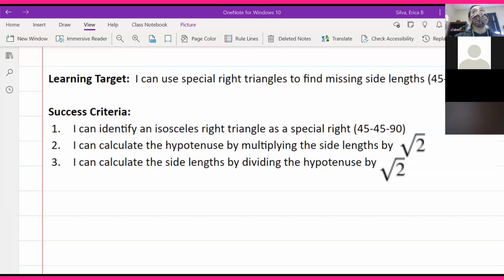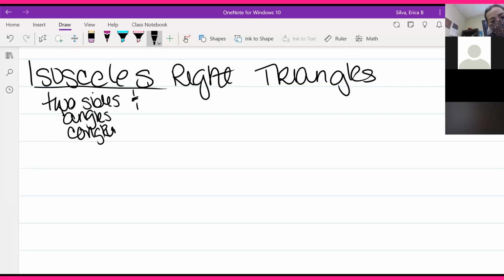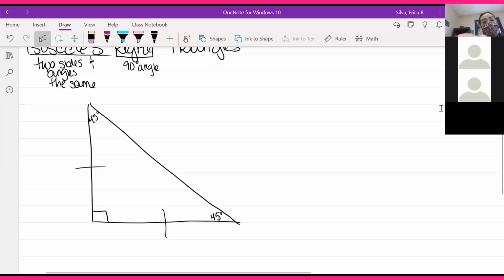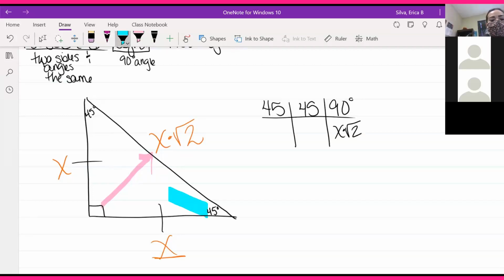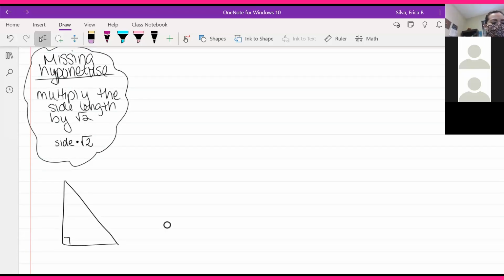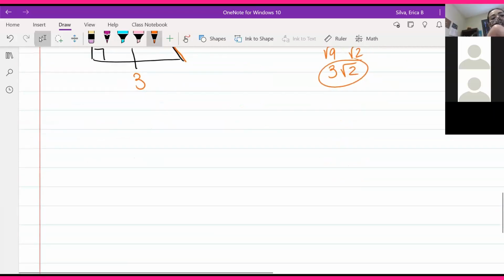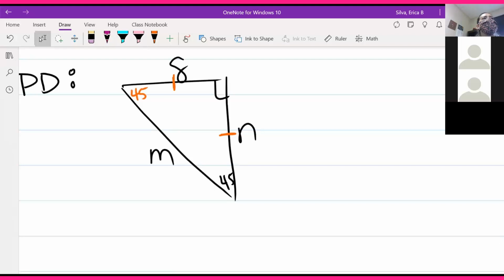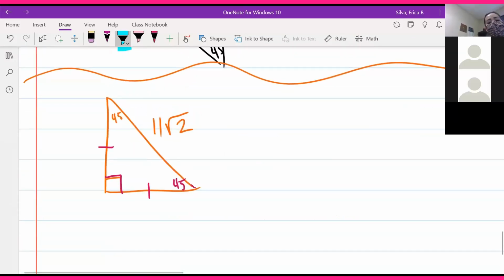45-45-90 Part 1